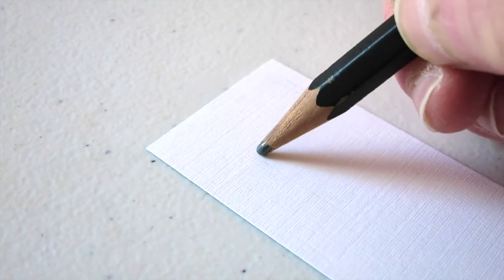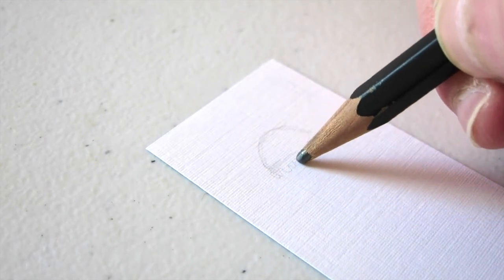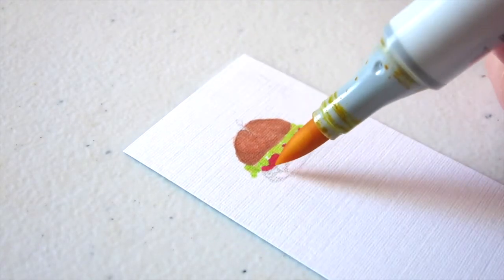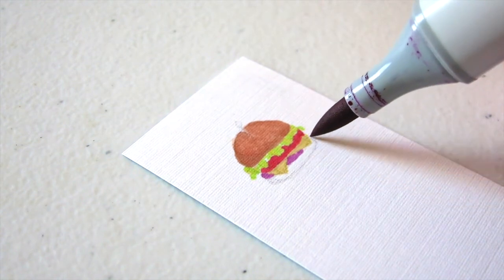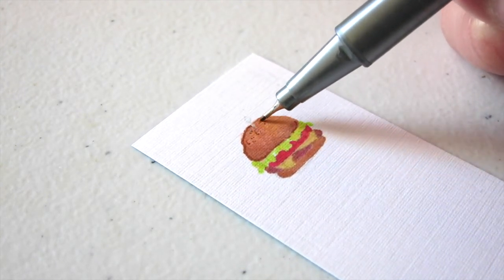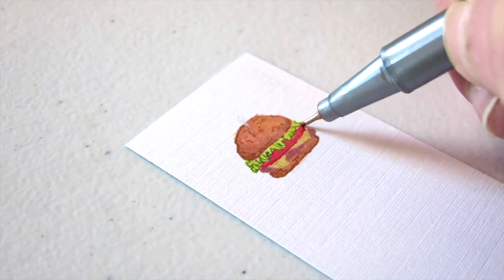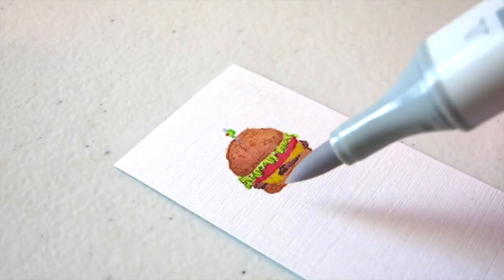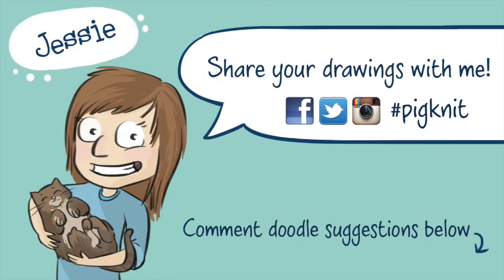Tiny Copic Marker Cheeseburger Speed Drawing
Hello! Today I decided to draw a tiny cheeseburger with copic markers. I also chat about the weather. Typical, I know, but it's been on my mind! Copic marker details are listed below :]

List of art supplies used:

80# textured linen cardstock in bright white
Staedtler triplus fineliner pens

• R29 Lipstick Red
• Y21 Buttercup Yellow
• E15 Dark Suntan
• YG03 Yellow Green
• N0 Neutral Gray
• E000 Pale Fruit Pink
• V06 Lavender

Feeling inspired? Use the hashtag pigknit to share your doodles with me!

Teachers: I sell clip art on Etsy and Teachers Pay Teachers